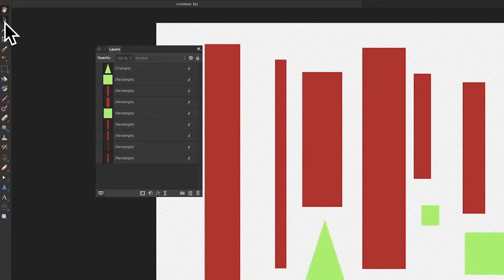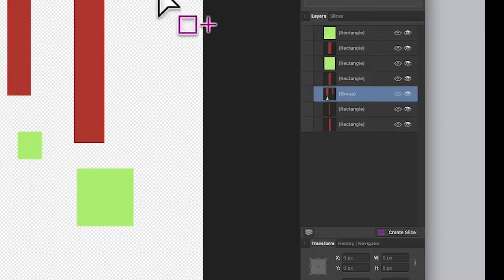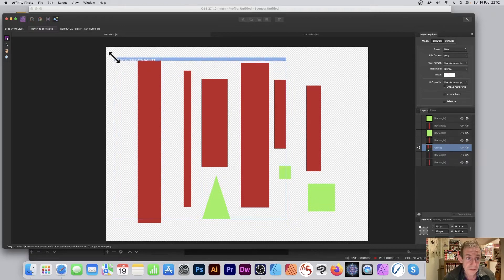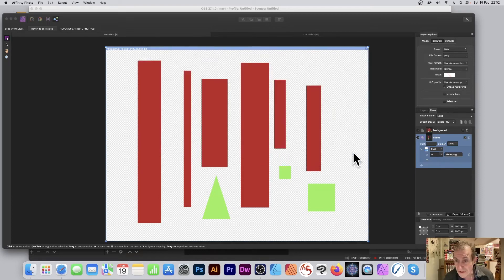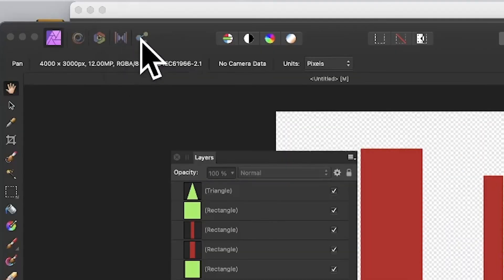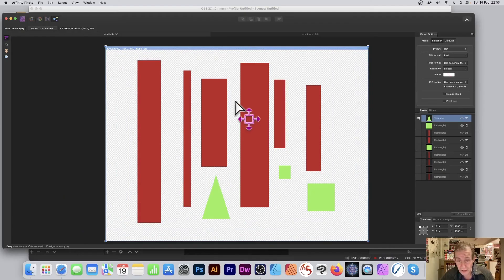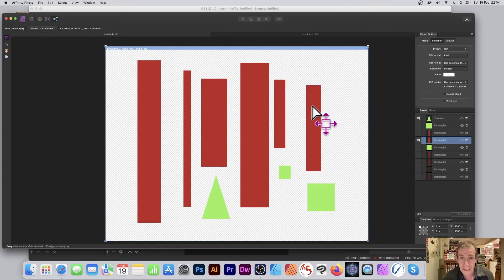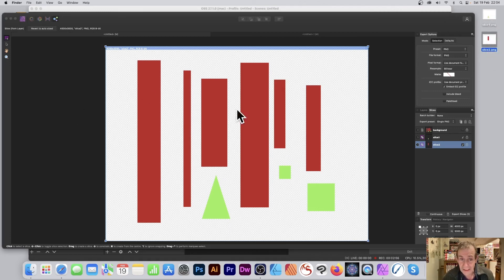Export Persona Full Image Layers In Affinity Photo | How To | Groups | Individual | Graphicxtras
In this video, you learn how to export layers as a group and individually as layers with the full dimensions of the image in Affinity Photo